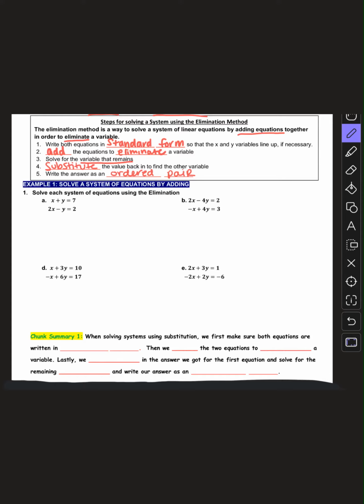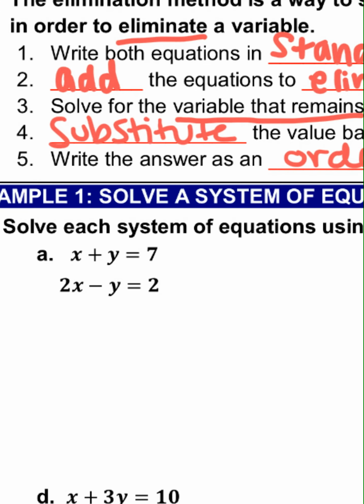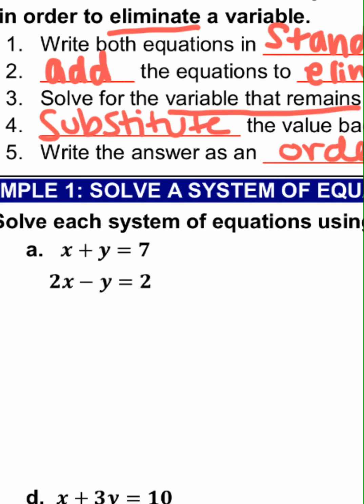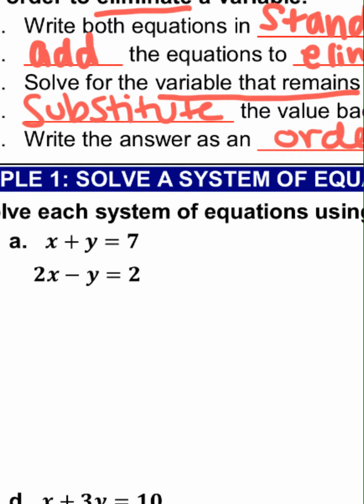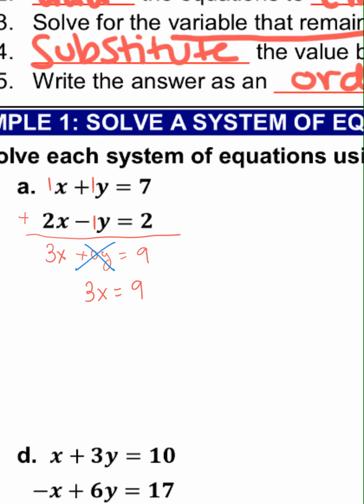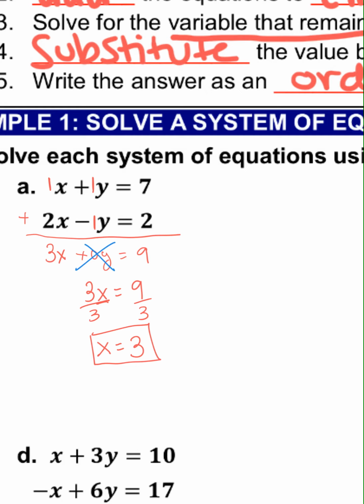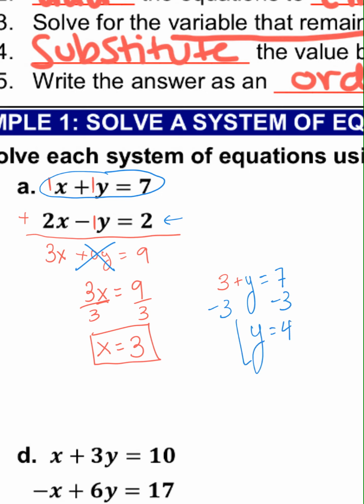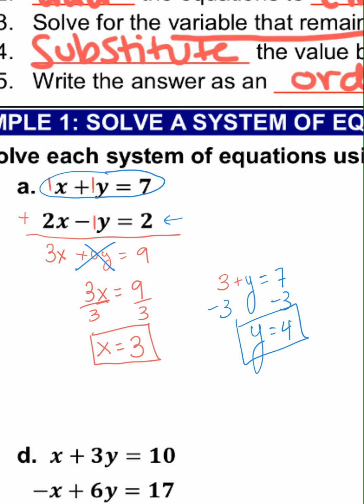4-3 example 1a